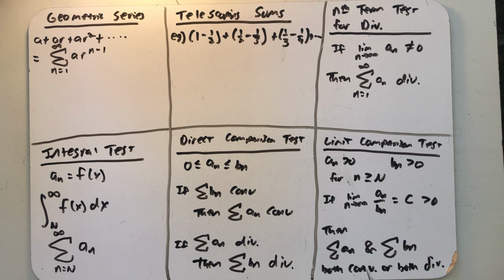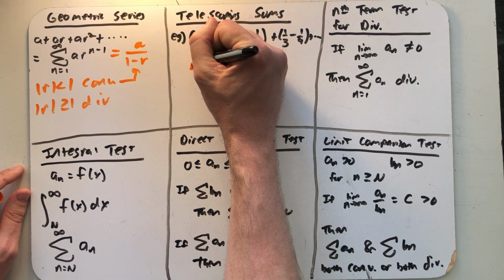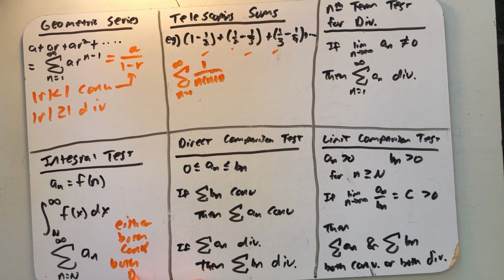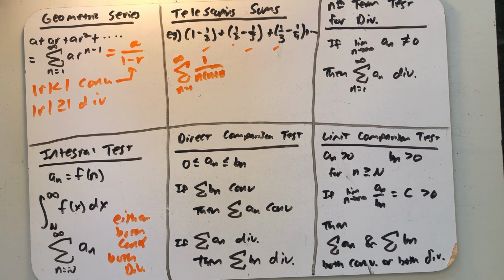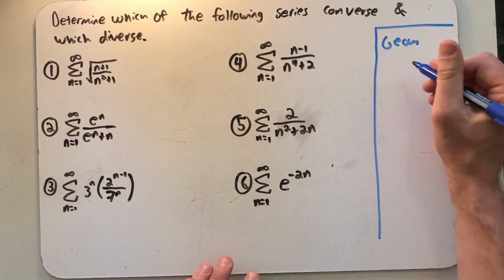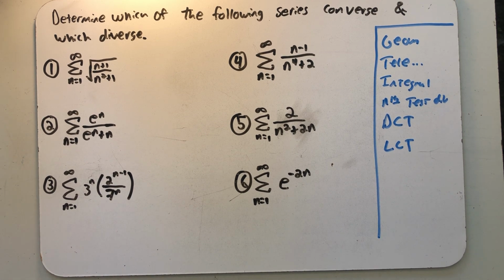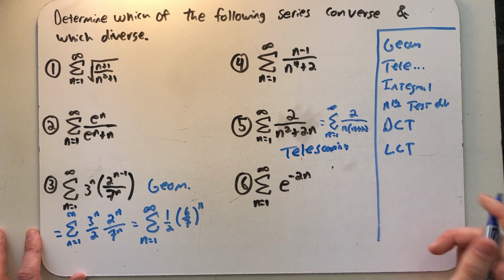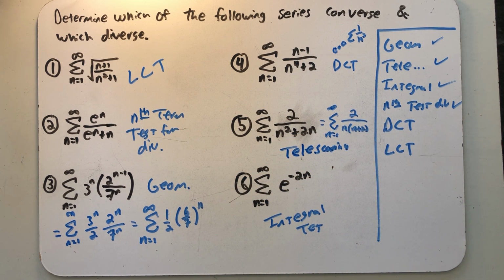Converge or Diverge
In this video, we discuss various method of determining whether a series converges or diverges.